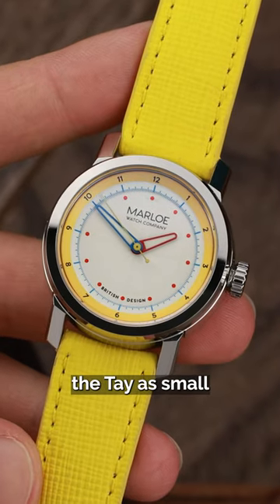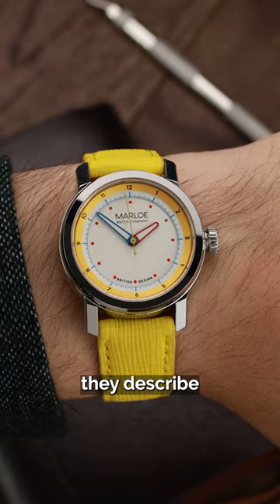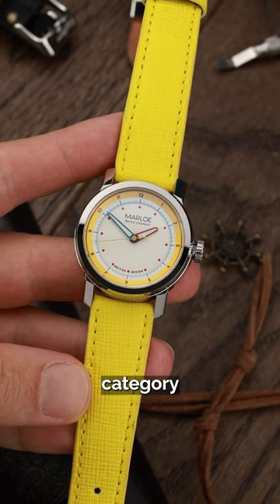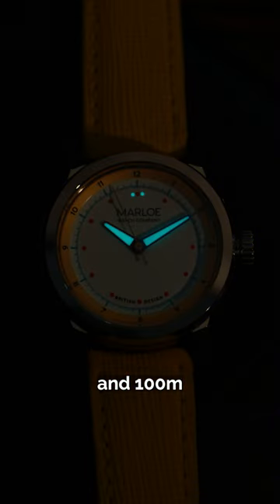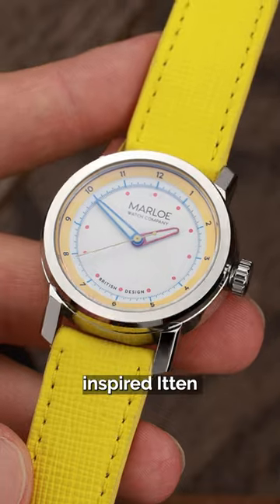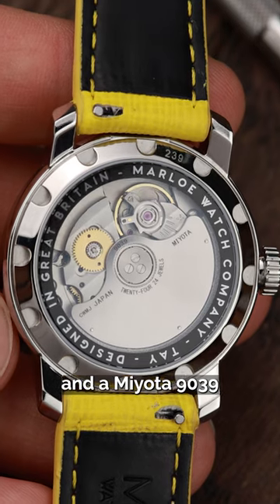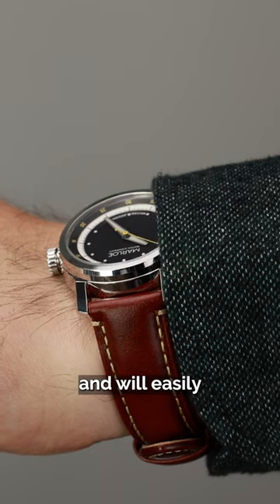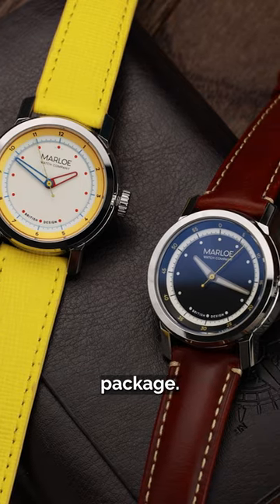Field watch for female adventurers? - Marloe Tay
There aren't many small field watches, so Marloe wanted to change that with their unisex 35mm watch. Upon looking at the watch up close, we saw it as a great companion for a female adventurer because of its compact design.